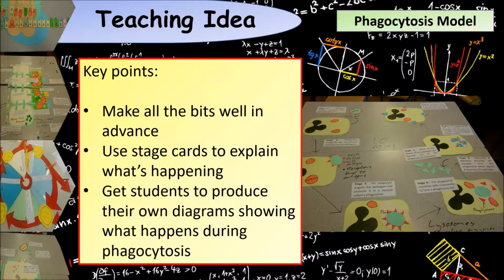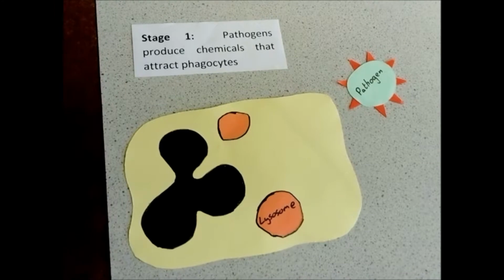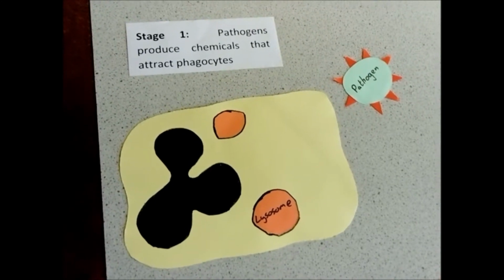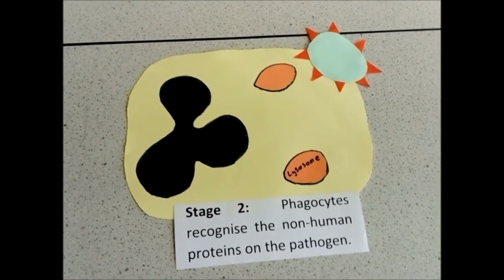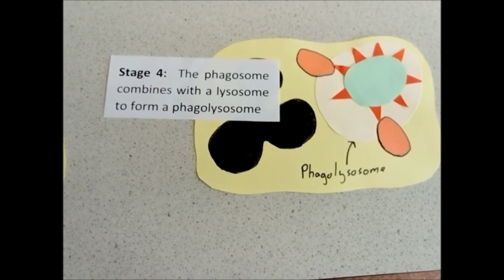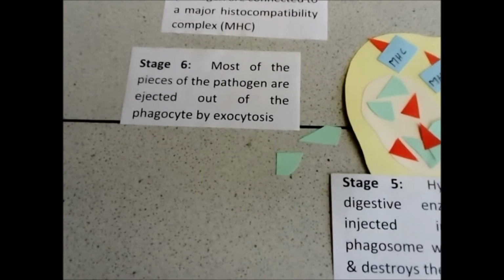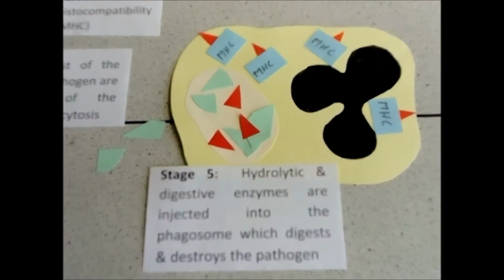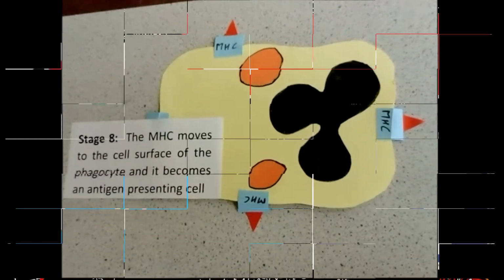A Level Biology: Modelling Phagocytosis Teaching Activity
This is a short video demonstrating how phagocytosis can be modelled during lessons